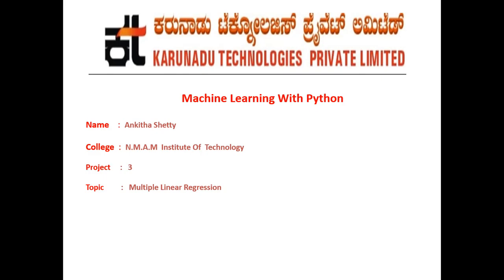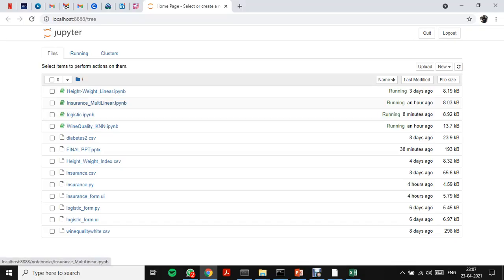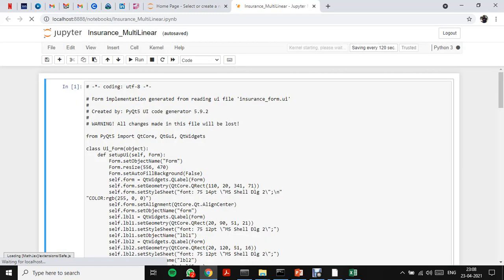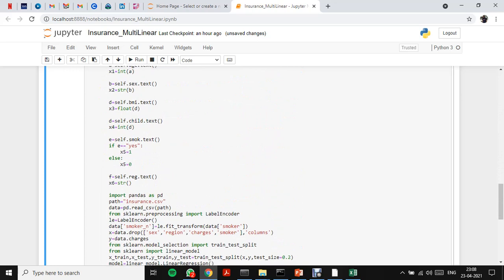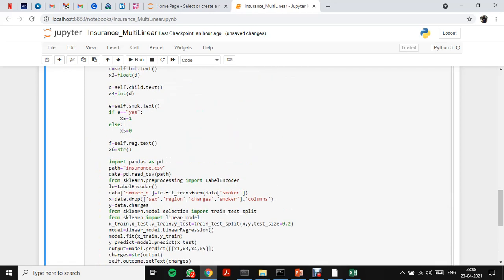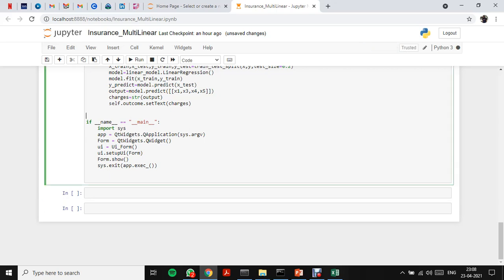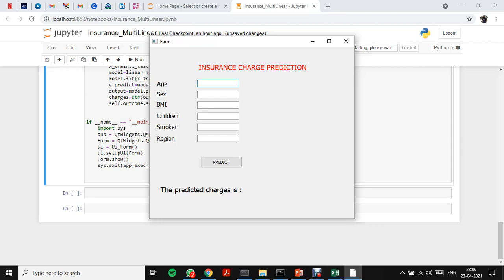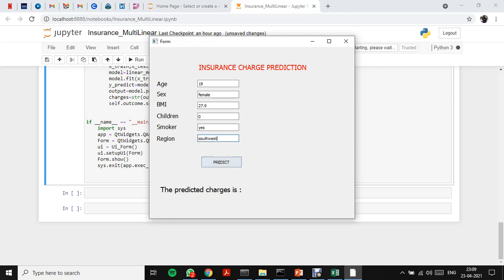Multi Linear Regression explained by our intern